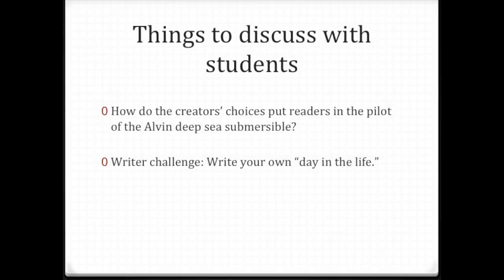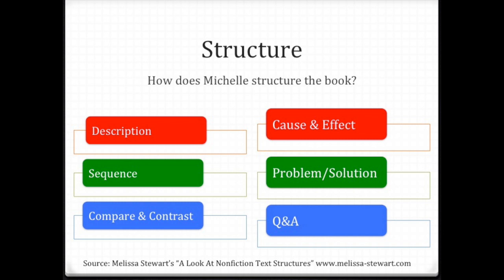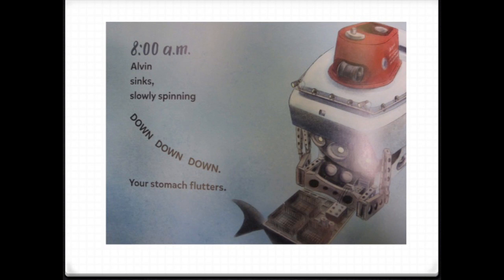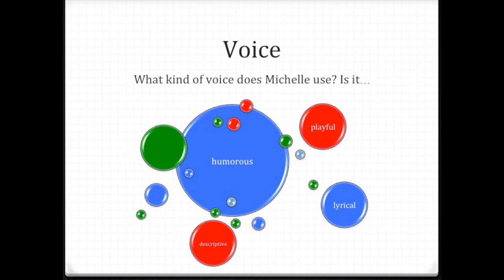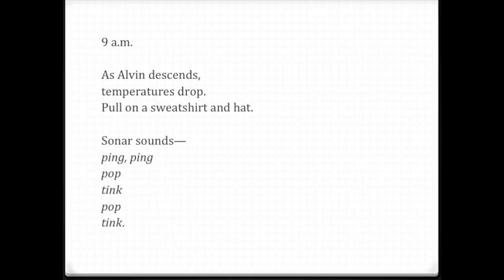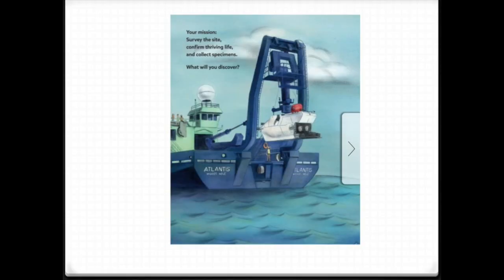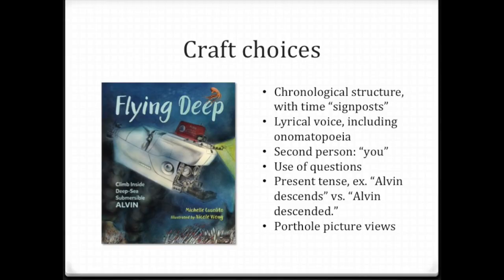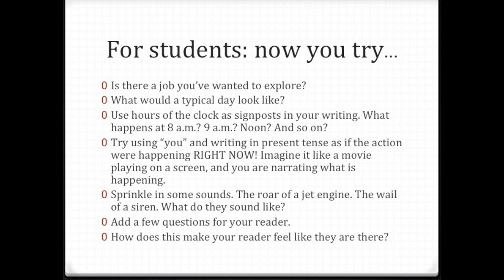Mentor Text Moment: Flying Deep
Take a "deep dive" into FLYING DEEP by Michelle Cusolito and Nicole Wong (Charlesbridge). I'll discuss how POV, present tense, lyricism, structure, etc. work together to put young readers in the seat of the Alvin deep sea submersible. Includes suggestions for applying these lessons to your own writing.